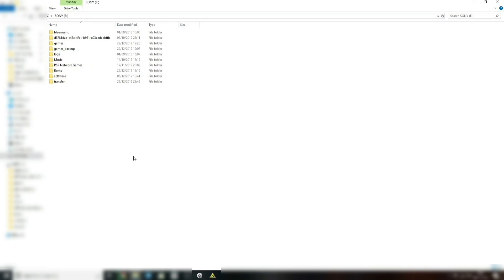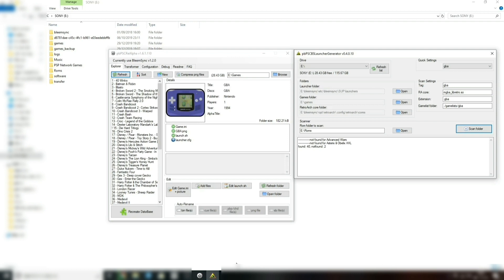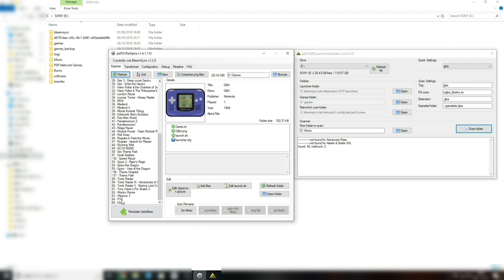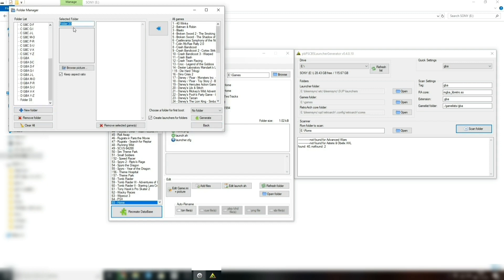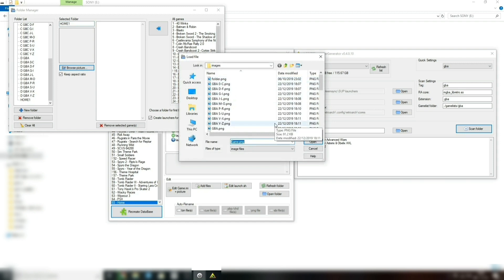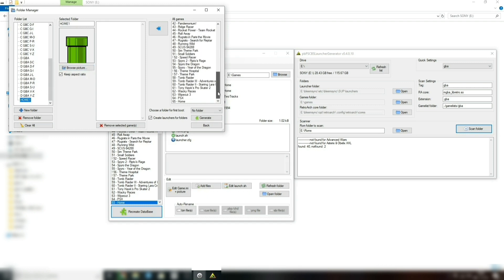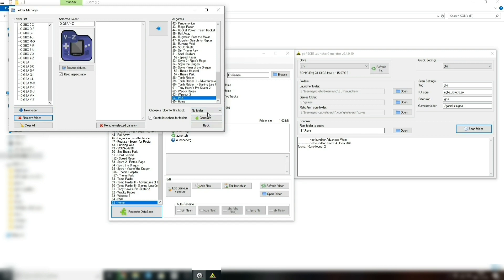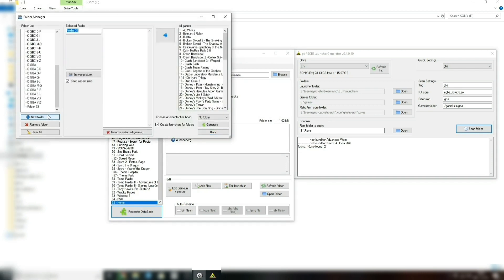Bleemsync 1.2 Creating folders Playstation Classic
In this video I will be using bleemsync on the Playstation Classic and showing how to make folders for playstation and retro games like GBA, SNES, ETC